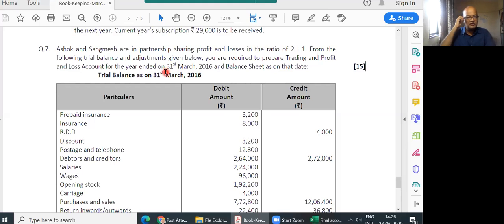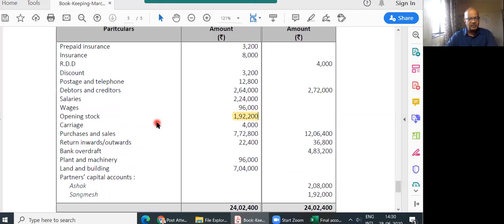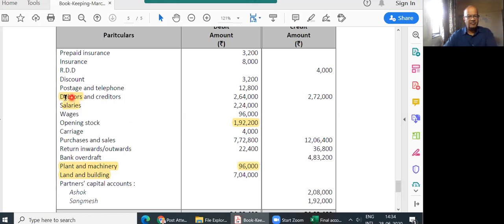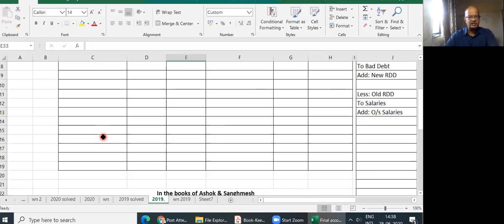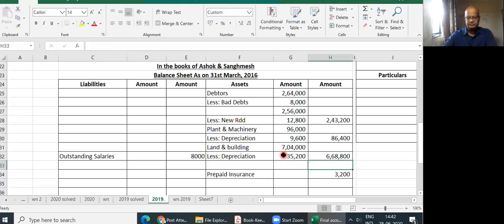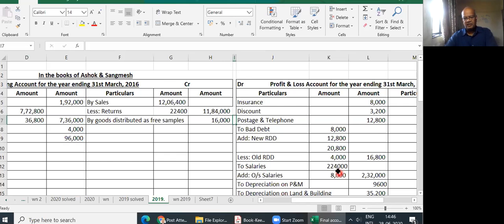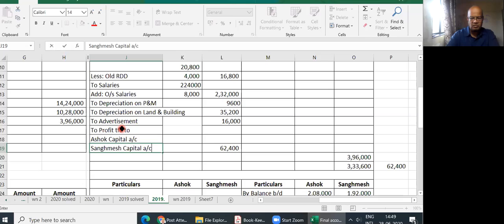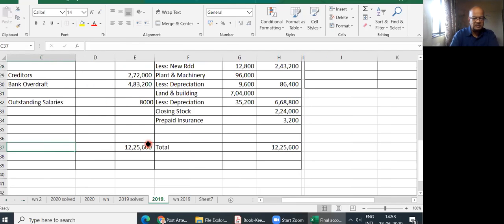18 Partnership Final Accounts Maharashtra Board XII/SYJC Class March 2019 Exam Solved & Explained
Maharashtra Board SYJC/Class XII . Maharashtra Board March 2019 Exam Partnership Final
I have a demonstrated experience in training and mentoring CA-Final, CA-IPCC, CA-CPT students as well as graduate level students for BCOM, BAF, BMS for more than 15 years. I have also taught basics of accountancy to 11th & 12th students of CBSE and ICSE Boards and my students have attained perfect score. Presently, I am conducting crash courses for Class 12th/SYJC students for Maharashtra Board. Do get in touch for any assistance on the same.